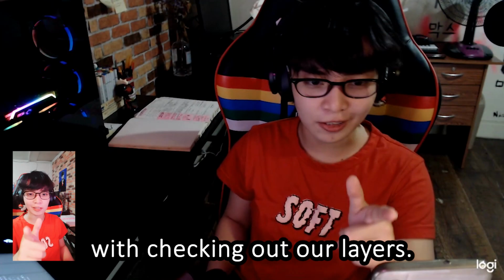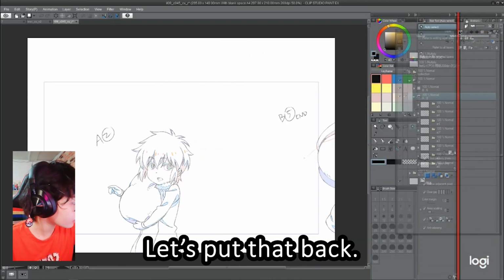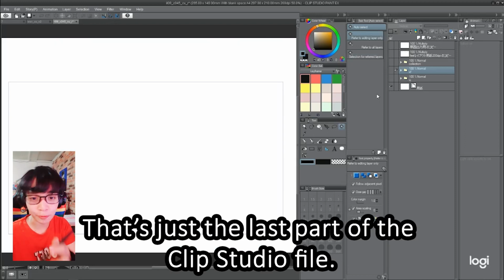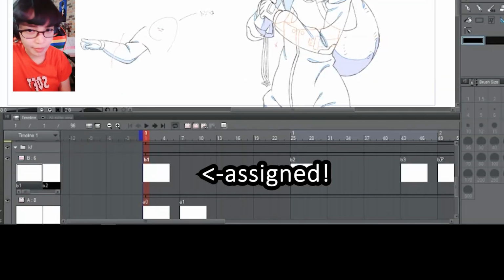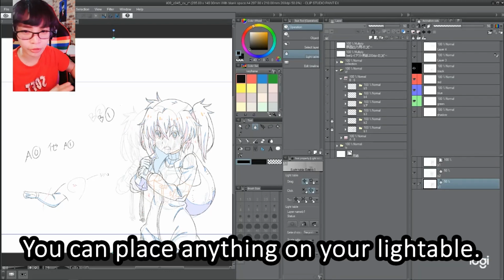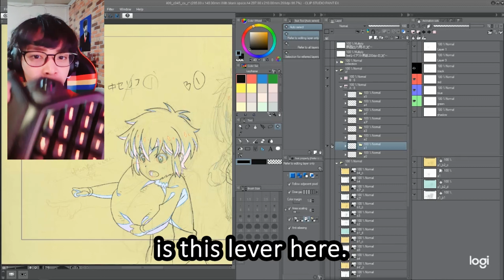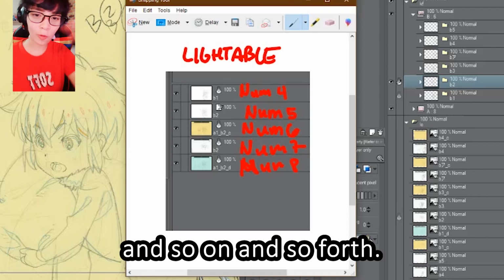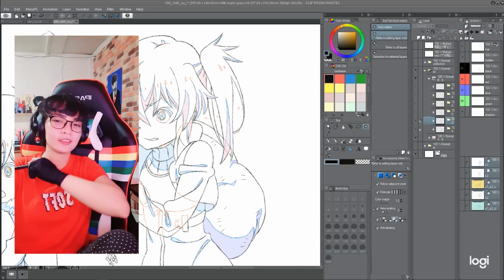How to Animate in Clip Studio Paint in a Pro Anime Studio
World Anime Networks Inc. is an animation studio based in Baguio, Philippines.
We are partnered with Feel Studio in Japan.

(The proceeds will go to our animators and for the promotion of this channel.)

(We have permission from the copy right holder to use this material for this video)

Burn Within Sight - Dylan Sitts
Toast - Dylan Sitts